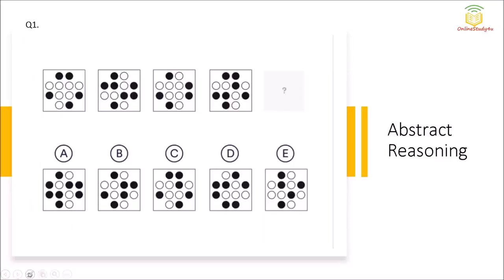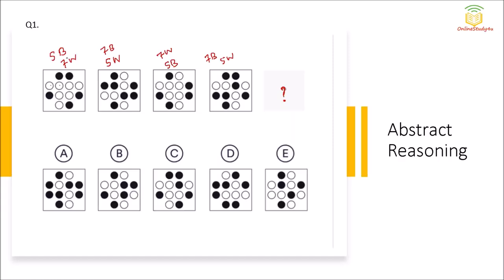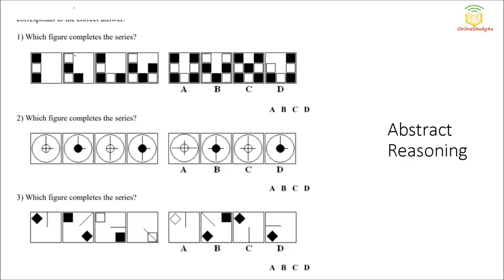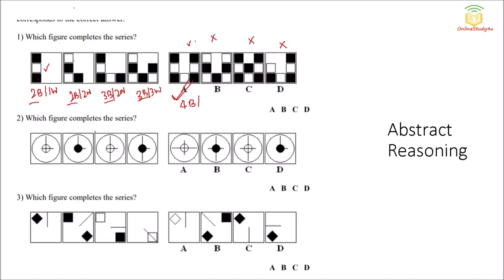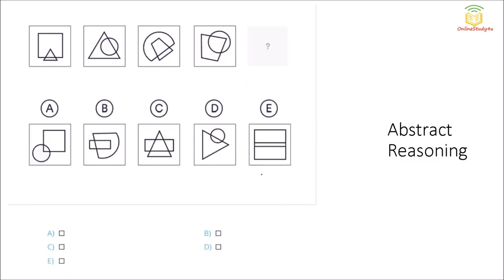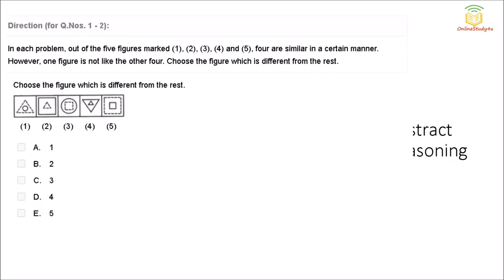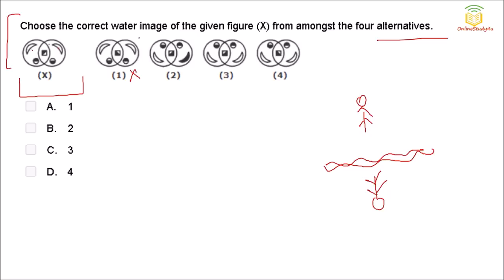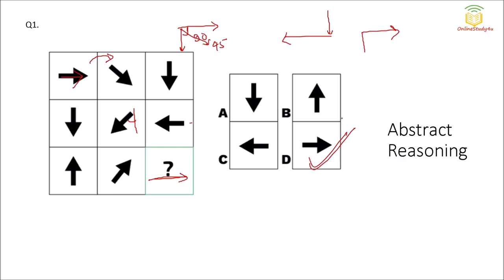Abstract Reasoning Goldman Sachs | Test pattern for 2021 & 2022 Exams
hey guys Abstract reasoning is a important part in goldmansachs. prepare this section well.

GoldmanSachs